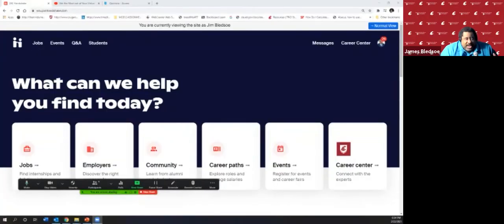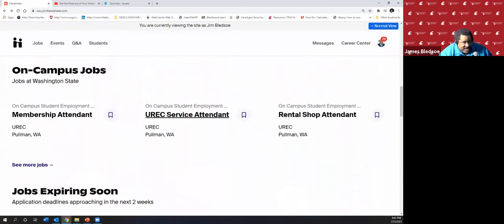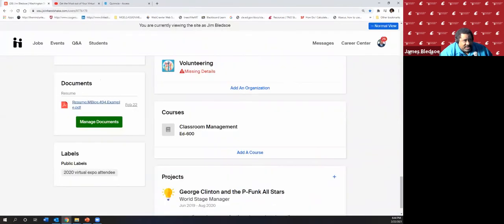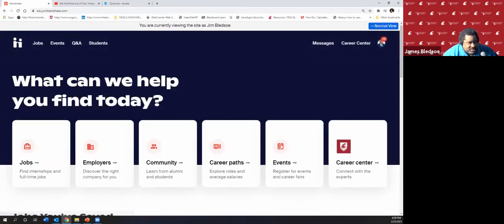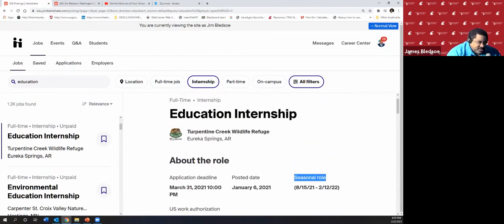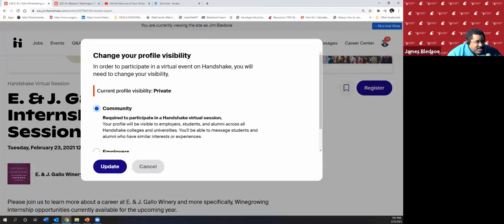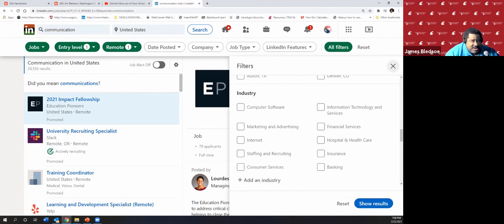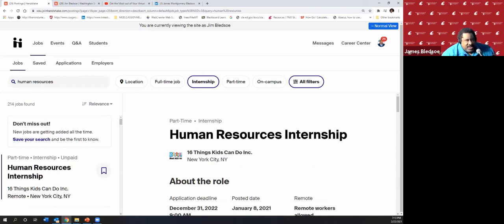Navigating Handshake (Webinar)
Handshake is Washington State University’s free online employment resource website for students and alumni. Join Academic Advisor and Career Development Coordinator, James Bledsoe, in this webinar as he helps you explore the possibilities within this platform to find internships, jobs, network with other Cougs, and more!